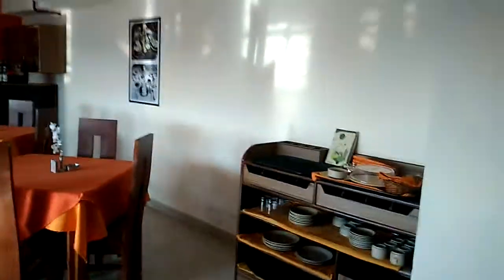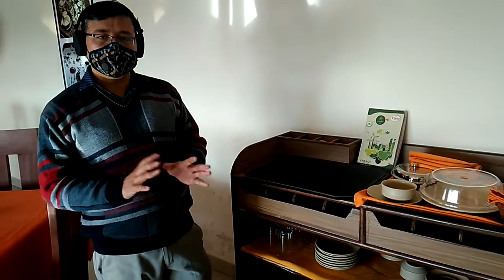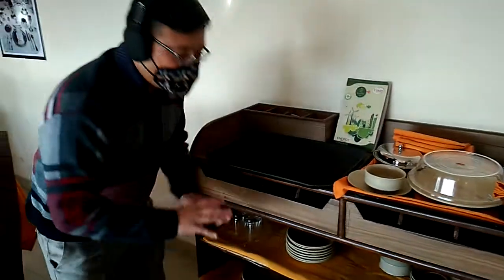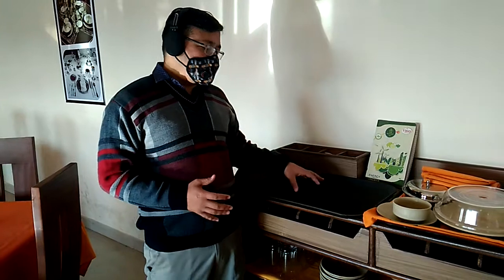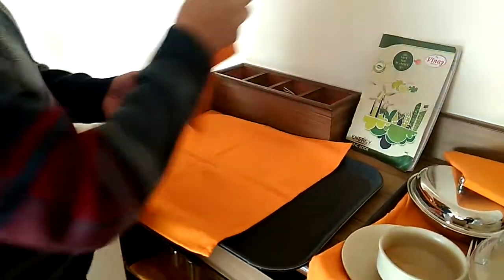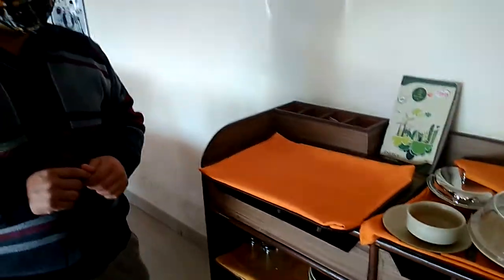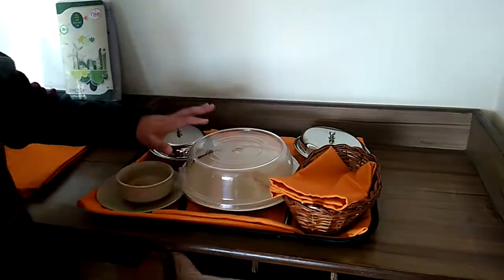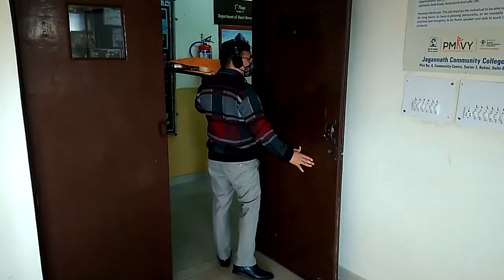Carrying Tray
This is an educational video for the hotel management students.